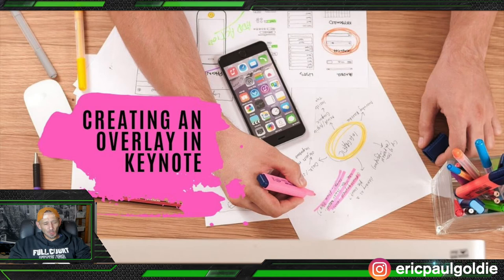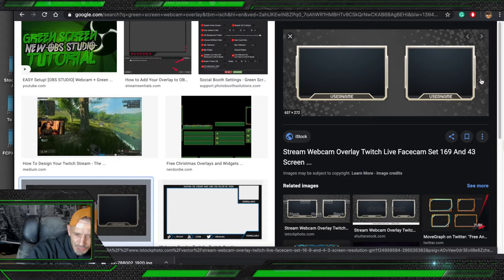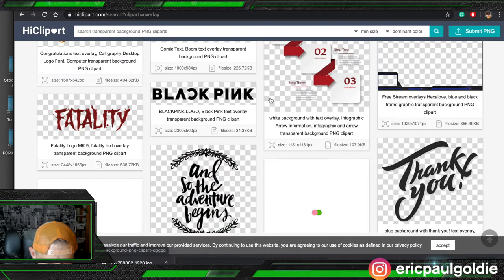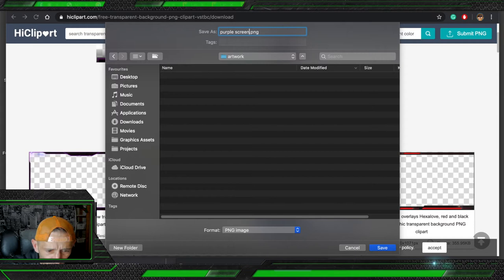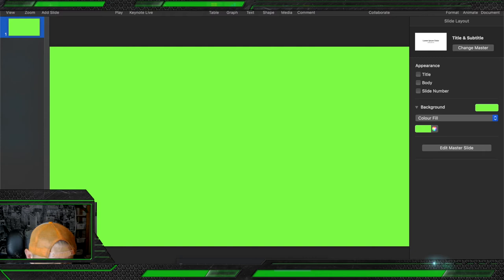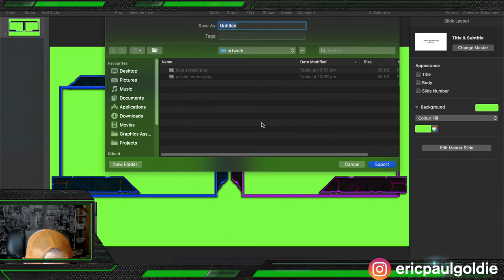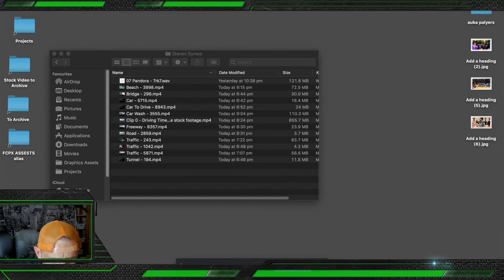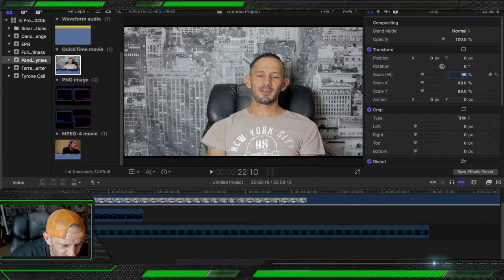Creating a Video Overlay in Keynote | VLOG w/ Eric Paul Goldie & Tyrone Hamilton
In this Livestream, I create an overlay in Apple Keynote for a video project with local creator Tyrone Hamilton.